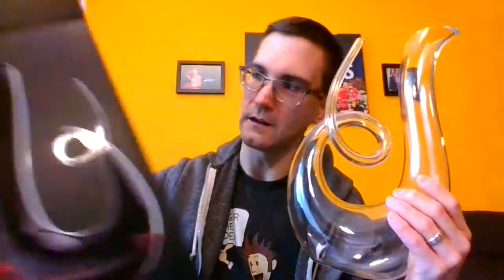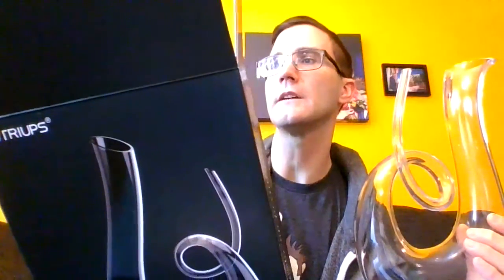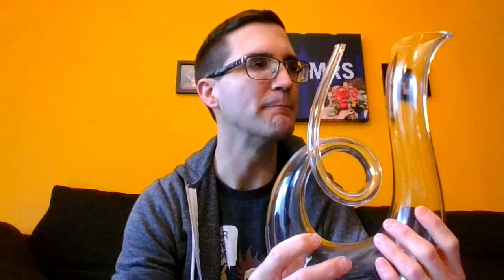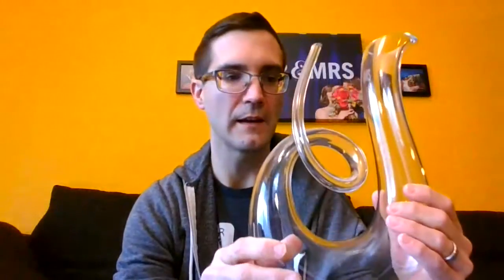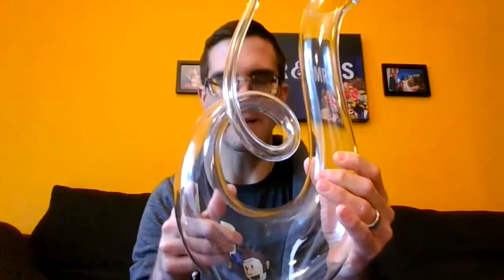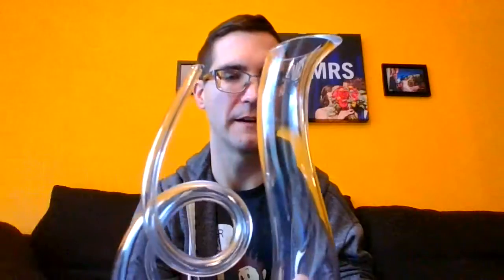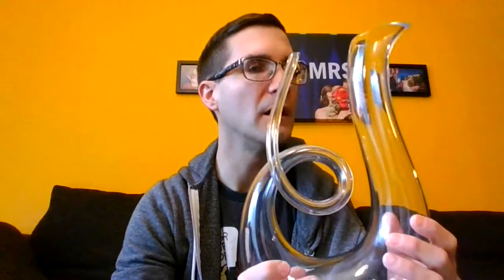Check it out! A Swan Decanter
Don't you want a decanter that looks like this? Of course, you do!